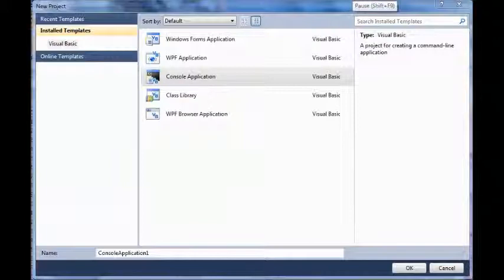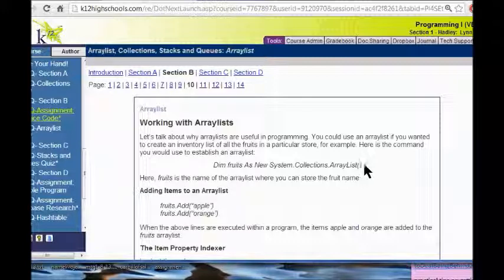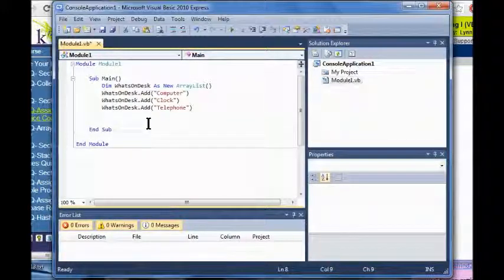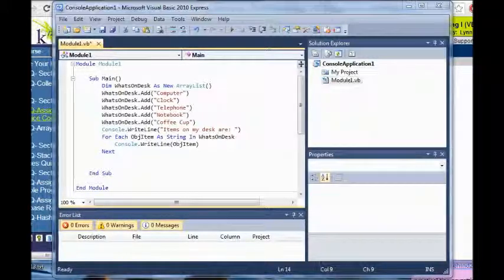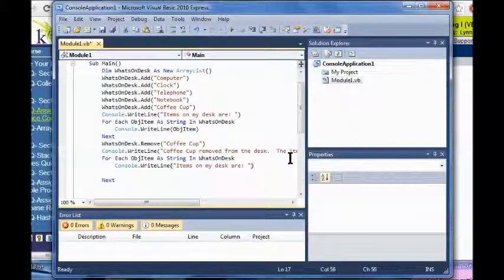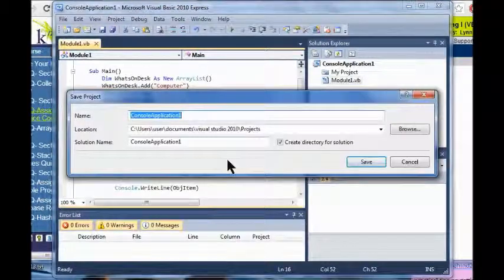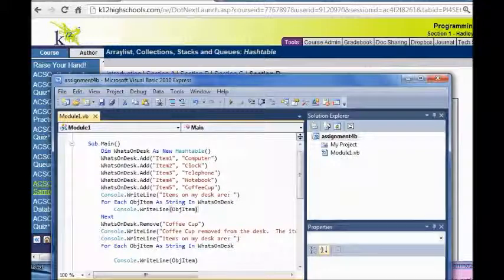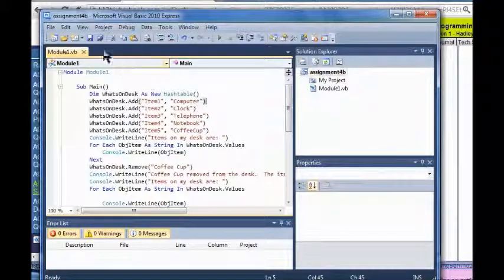TCH061Programming 1 (vb.net) Hashtable Assignment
Agora Charter School TCH061 Programming 1(VB.Net) Hashtable assignment. Unit 5 ASCQ; Assignment 4